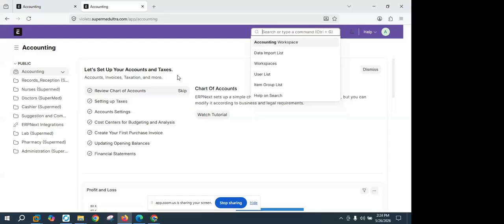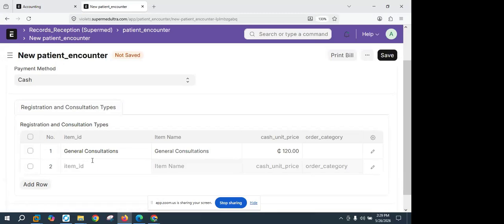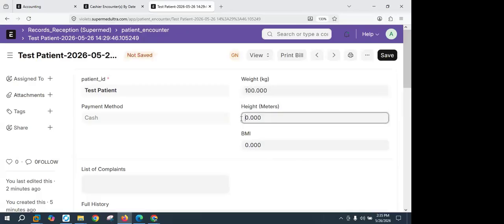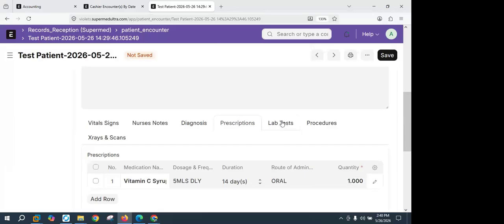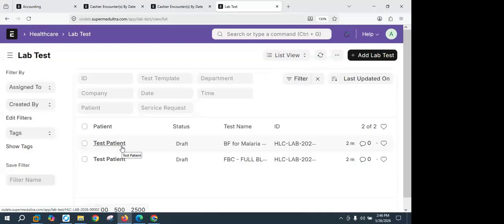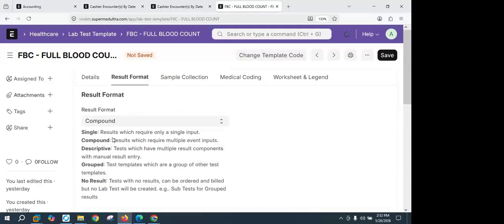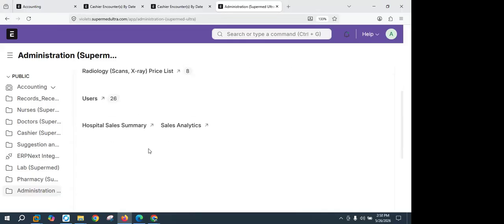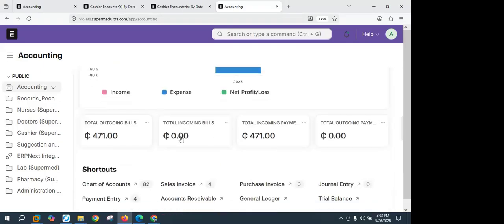SuperMed ULTRA demo with Violets Medical Center - 26 May 2026